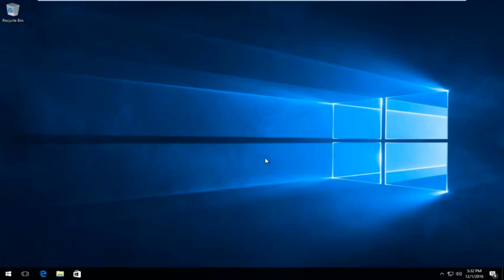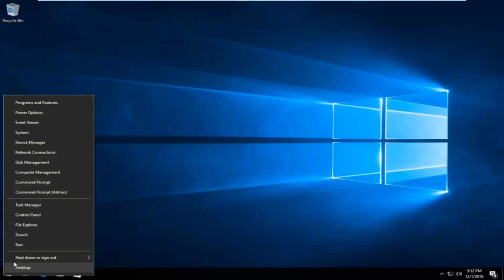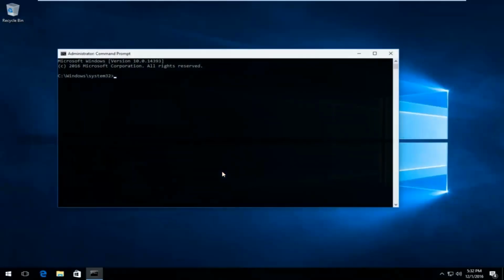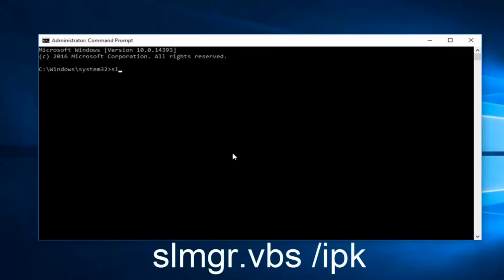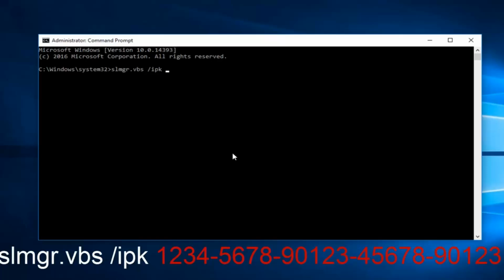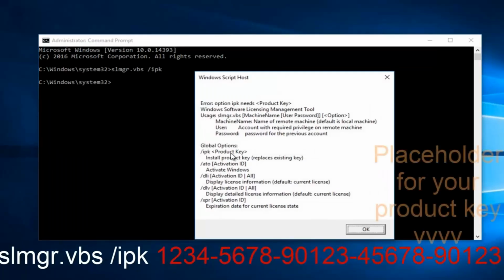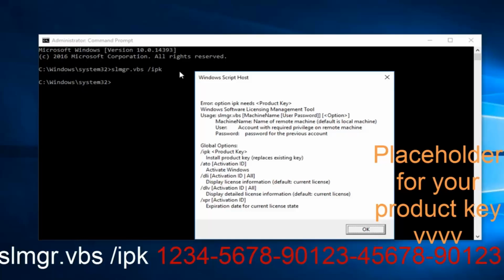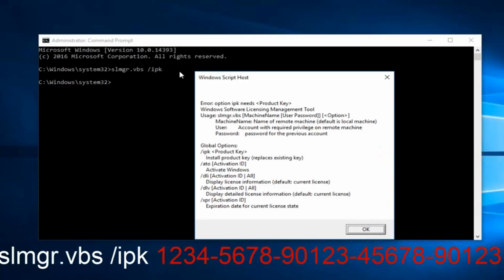How To Fix Error Code 0x8007007b in Windows 10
The error code 0x8007007b in Windows 10 is a common activation or system configuration error that occurs when Windows is unable to validate the product key or connect properly to activation servers. This issue often appears when users are activating Windows, installing updates, or configuring system licensing settings. It can be caused by incorrect product keys, corrupted system files, DNS configuration issues, or problems with Windows activation services. The tutorial explains the causes of error 0x8007007b and how it impacts Windows activation and system validation.

Issues addressed in this tutorial:
0x8007007b Windows 10 fix
Windows activation error 0x8007007b
Windows product key error
Windows activation failed issue
DNS activation error Windows
Windows licensing problem fix
System activation error Windows 10
Cannot activate Windows error
Windows update activation issue
Invalid product key Windows error

This tutorial focuses on Windows activation error 0x8007007b and how issues with product key validation, DNS configuration, or activation services can prevent successful system activation. It highlights how Windows licensing relies on secure communication with Microsoft servers and why misconfigurations can trigger activation failures. The content helps users understand the importance of correct system setup and valid licensing for proper Windows operation. It also emphasizes restoring activation functionality to ensure full access to Windows features and updates.